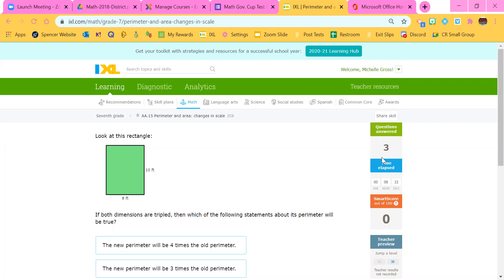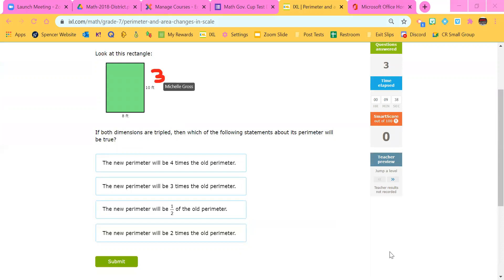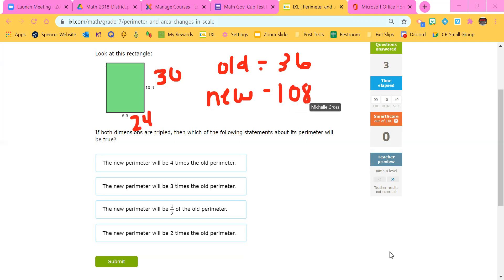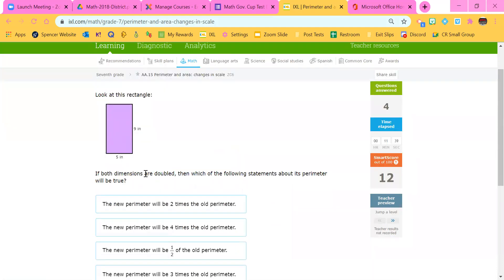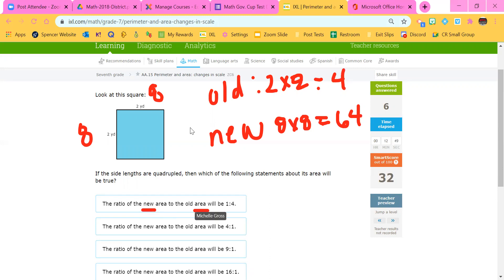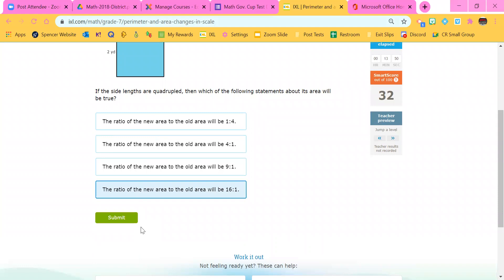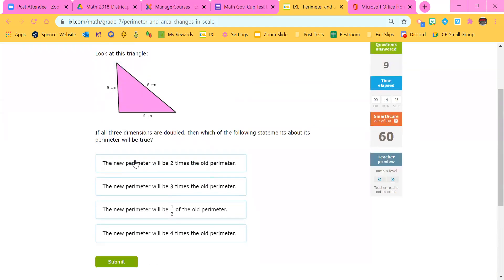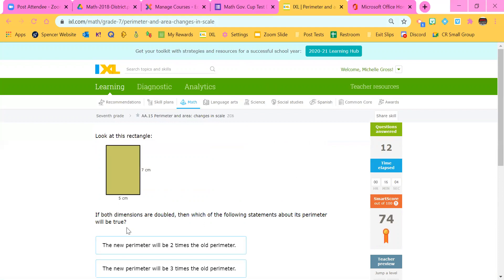Checkpoint 9: IXL Perimeter & Area Scale Help Video